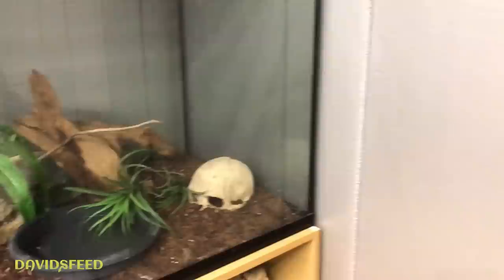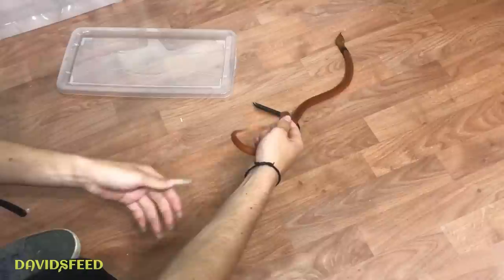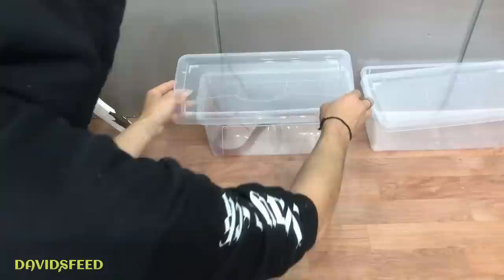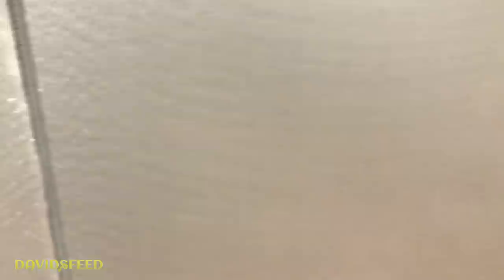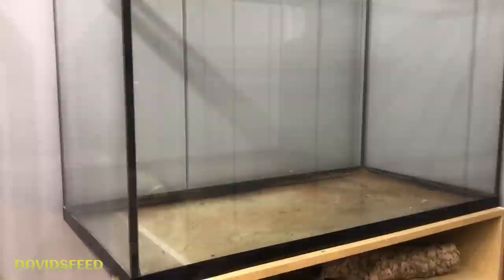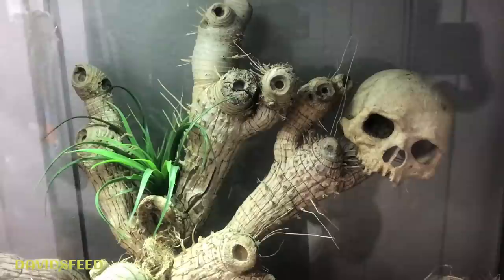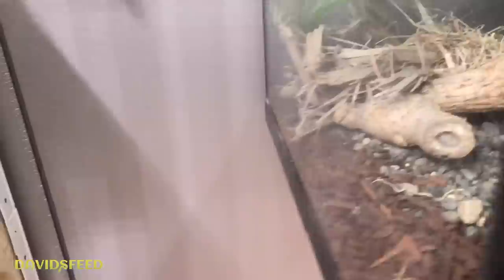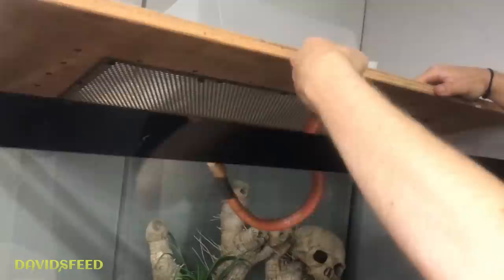RED SPITTING COBRA SETUP AND HANDLING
Setting up my pair of Red Spitting Cobras (Naja pallida)! Sorry about the poor audio quality, I'm working on that.